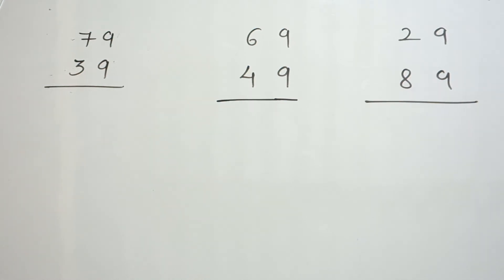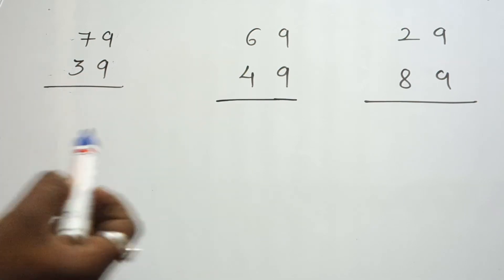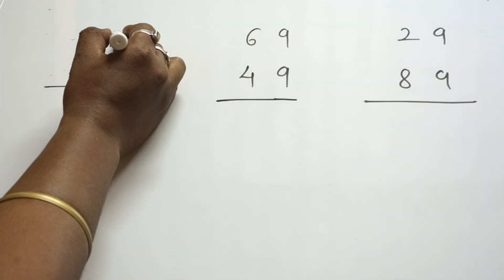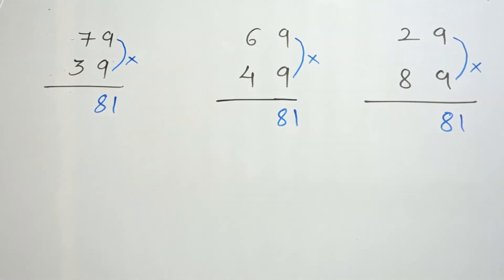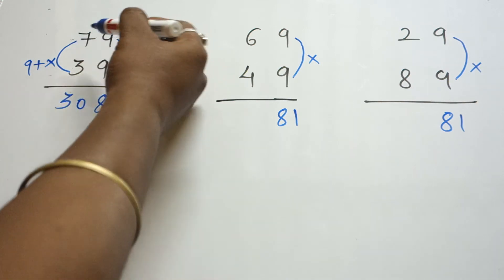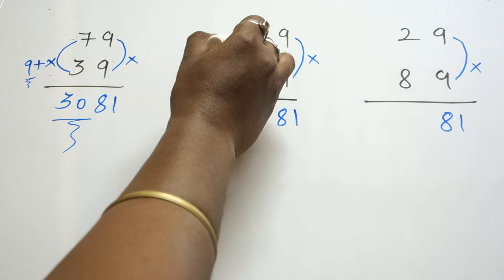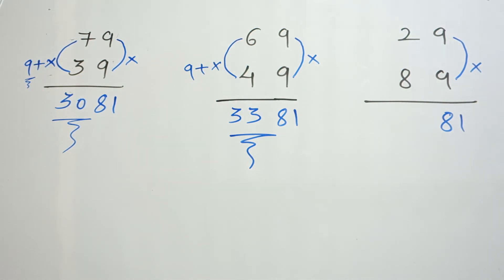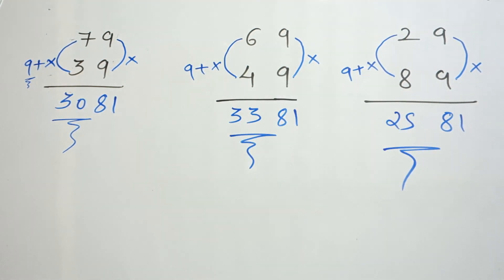BEST MULTIPLICATION TRICKS TO MULTIPLY 2DIGIT NUMBER by shiva sir mathtrick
SHIVA SIR
ACHIEVERS ACADEMY
BEST MULTIPLICATION TRICKS TO MULTIPLY 2DIGIT NUMBER
shiva sir mathtrick
shivasirmathtrick